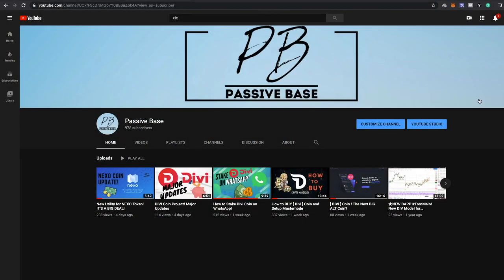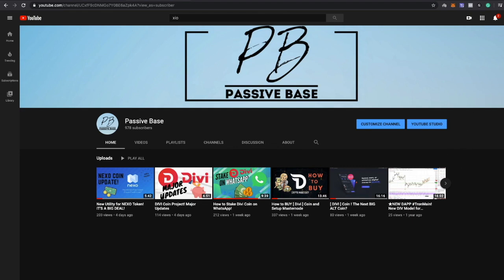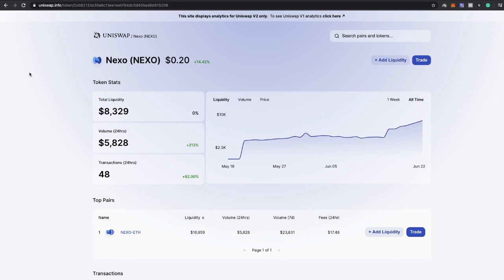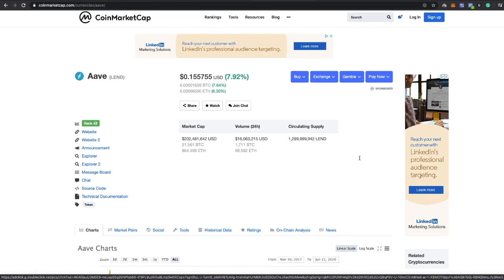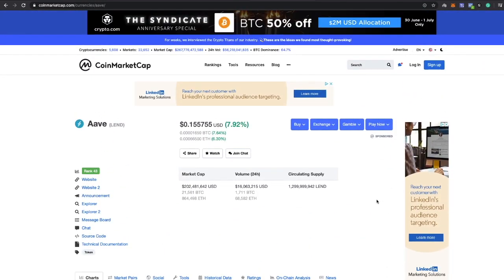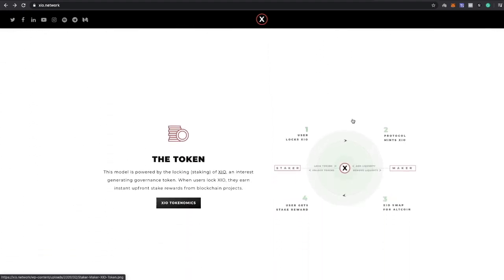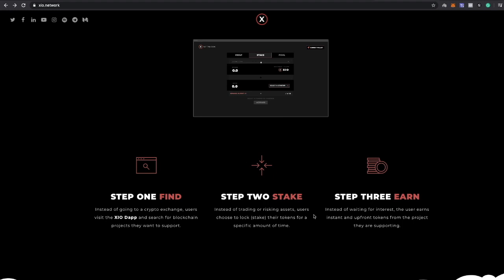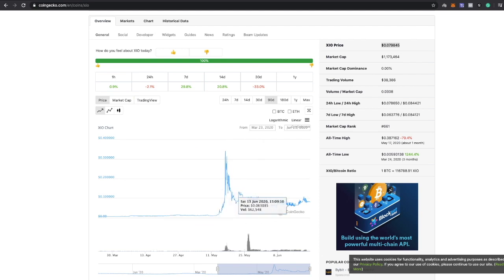BIG Potential? LEND Coin and XIO Network!